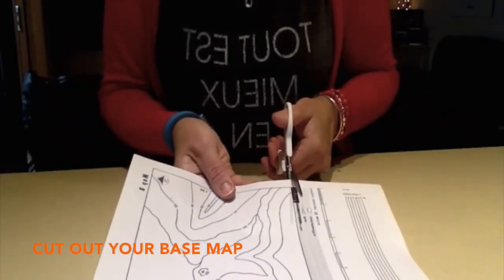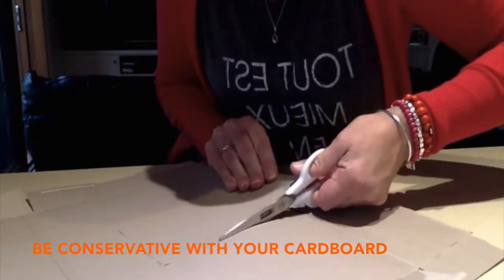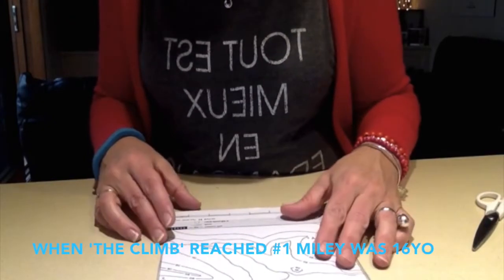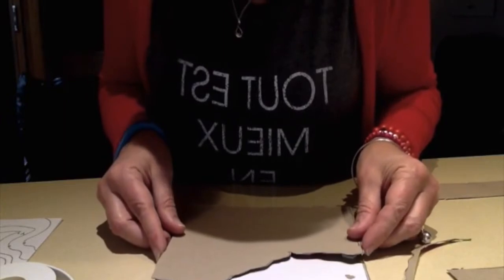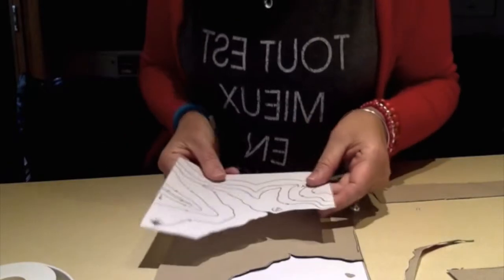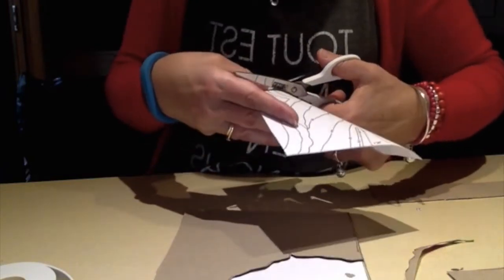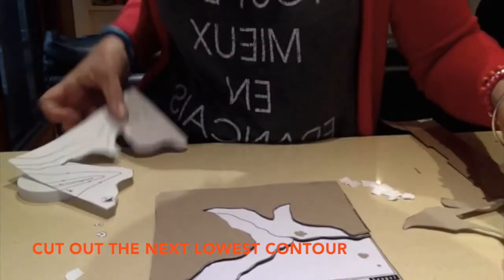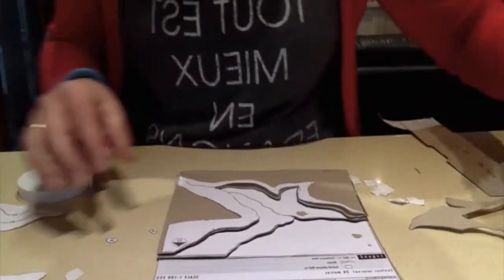Contour Model Construction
Creating a 3D Contour map, step by step.